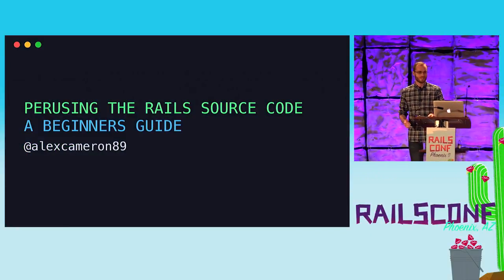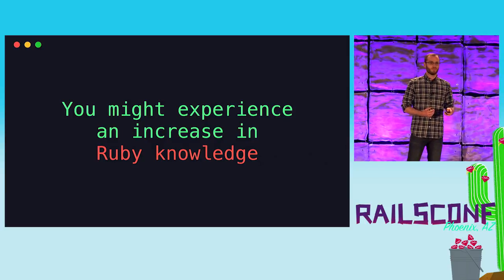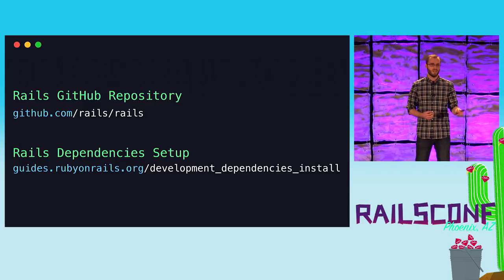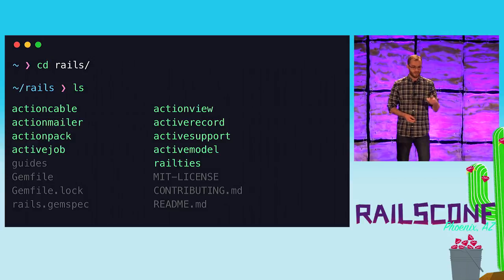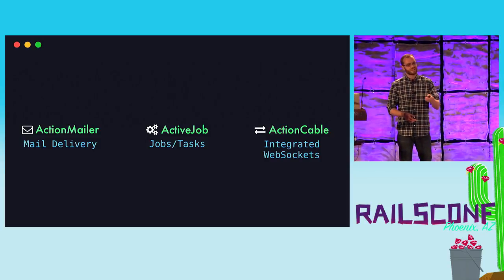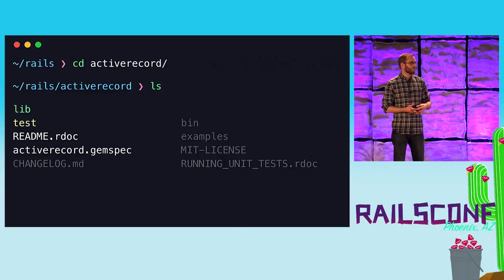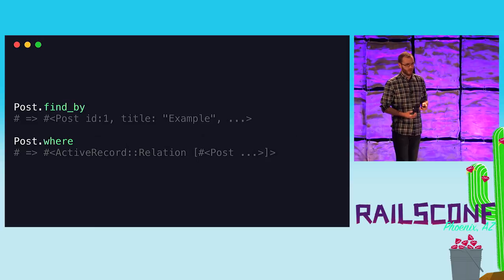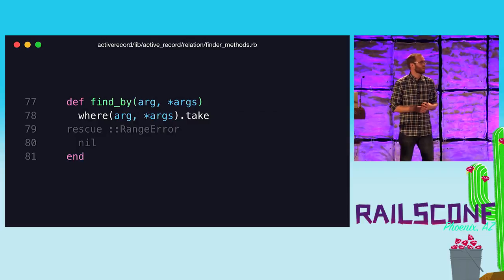RailsConf 2017: Perusing the Rails Source Code - A Beginners Guide by Alex Kitchens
Open source projects like Rails are intimidating, especially as a beginner. It’s hard to look at the code and know what it does. But Ruby on Rails is more than just code. Written into it are years of research, discussions, and motivations. Also written into it are bugs, typos, and all of the pieces that make the code human. This talk outlines steps you can take to explore the inner workings of Rails and gain context on its design. Understanding how Rails works will allow you to write better Rails applications and better Ruby code. You will leave with many resources and tips on perusing Rails.